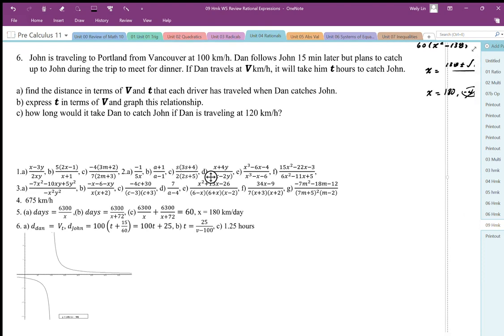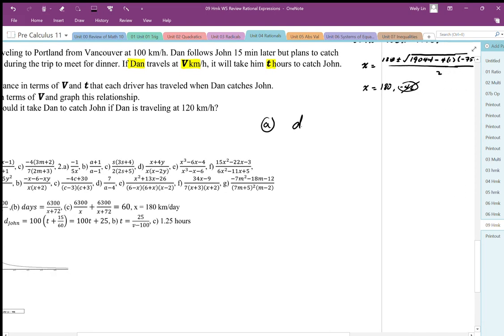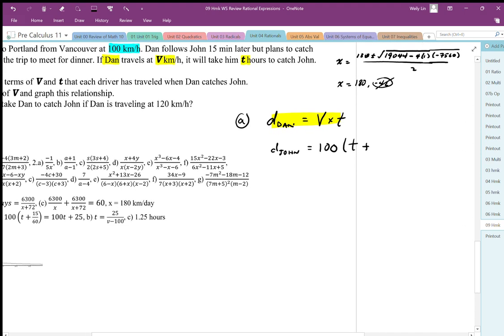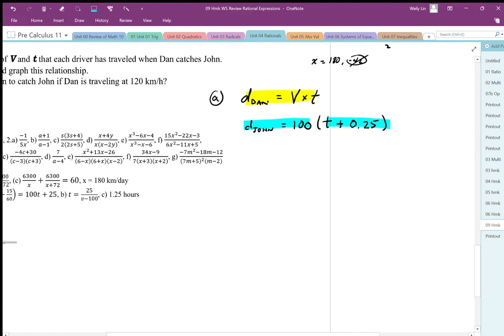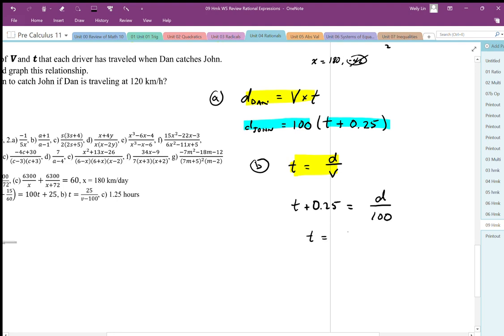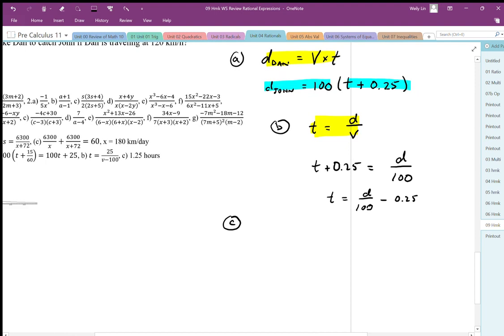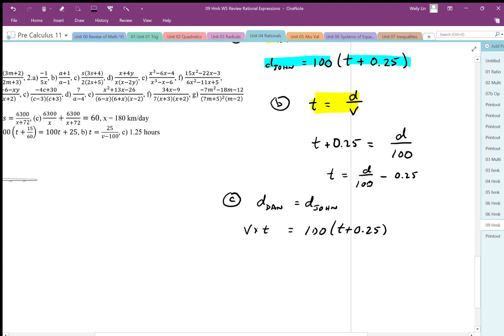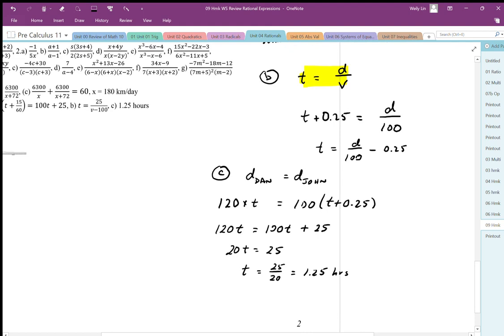09 Hmk WS Review Rational Expressions Q#6